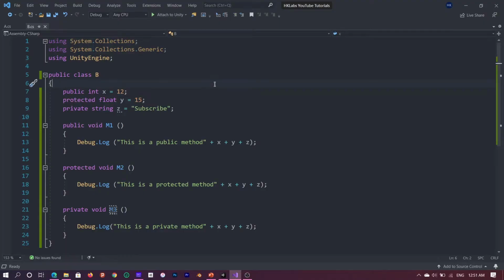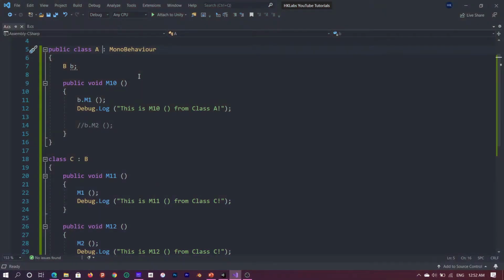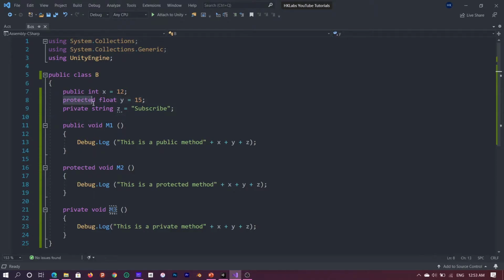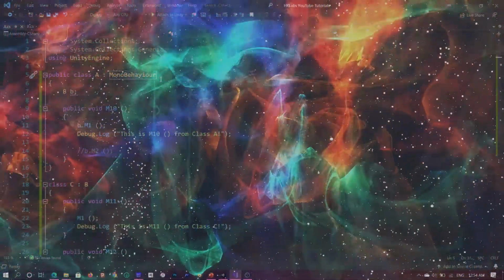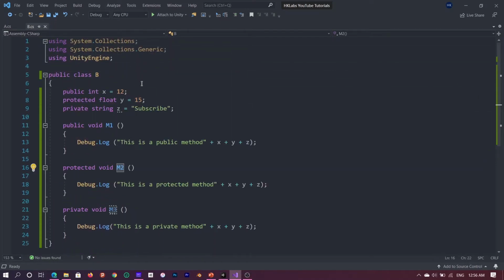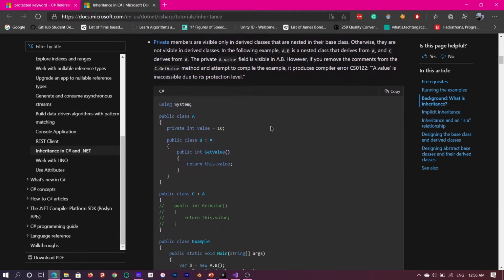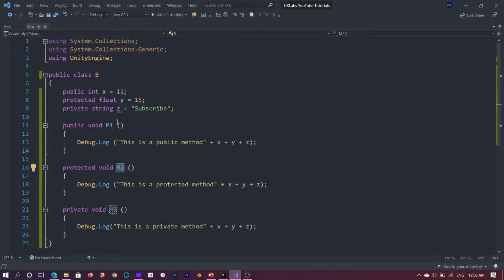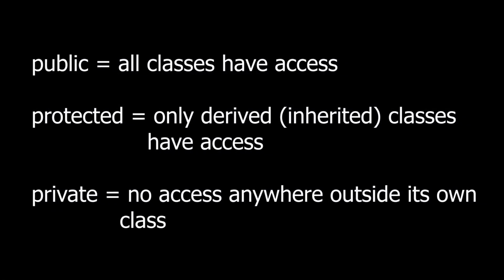Concepts of Inheritance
Let's talk about Inheritance, one of the core pillars of OOP. Using the concepts of inheritance in your projects will make your code redundant and faster to write and debug. Because it doesn't make sense to write the same things again and again, right?